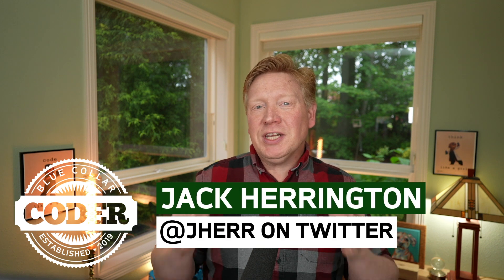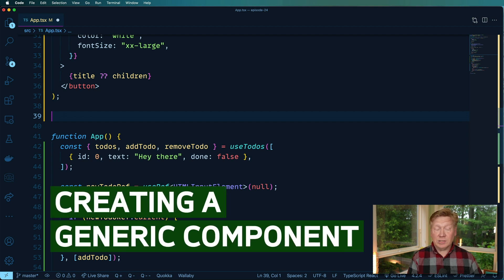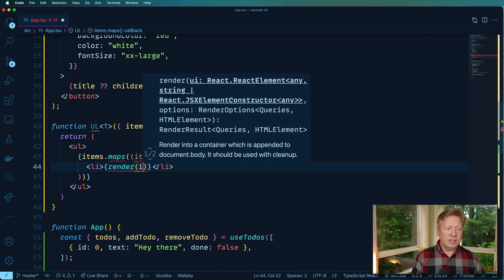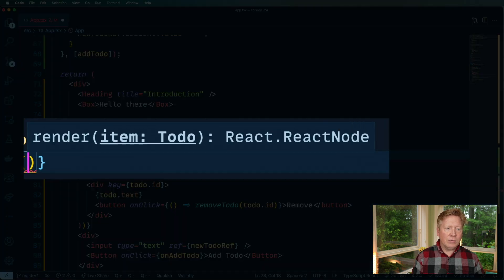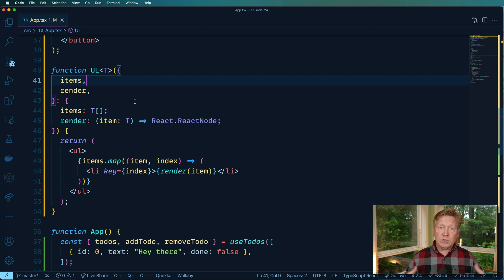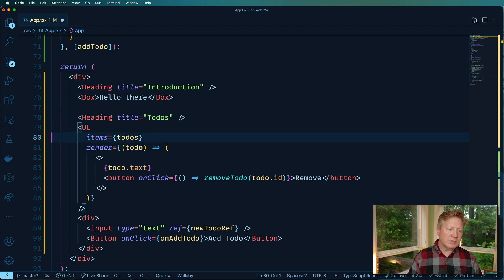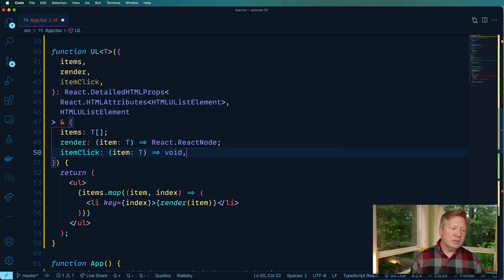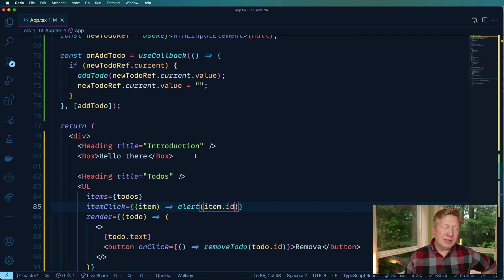No BS TS #24 - Typescript/React - Generic Components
Let's fuse together our understanding of Typescript generics with what we know about writing React with Typescript and create a generic list component!

00:00 Introduction
00:58 Creating a generic component
03:51 Adding DetailedHTMLProps
04:40 Supporting children
05:17 Generic event handlers
06:26 Outroduction